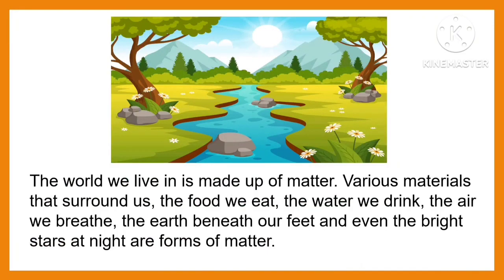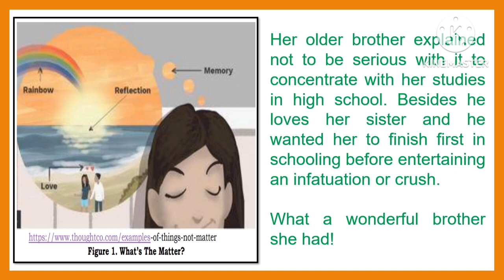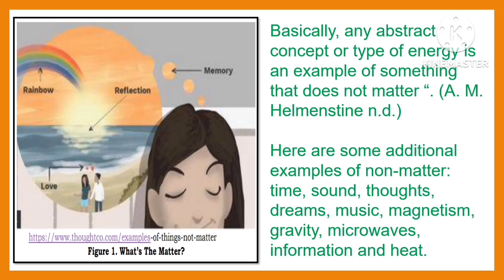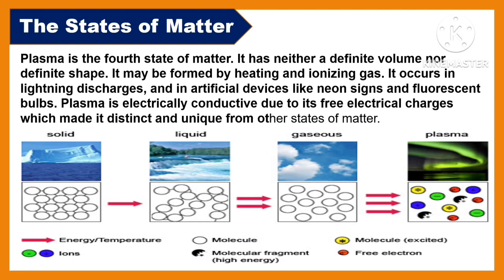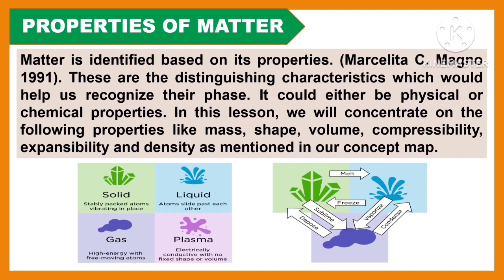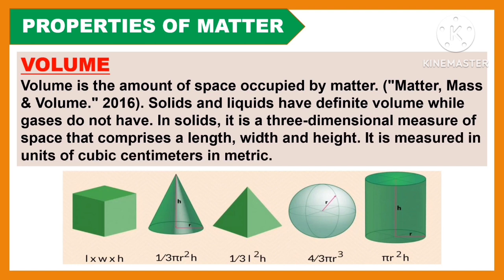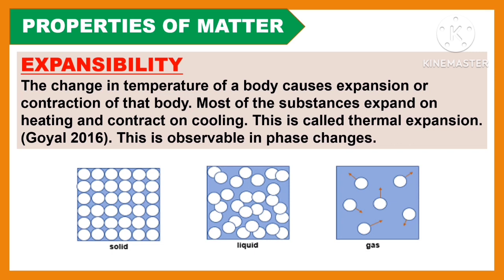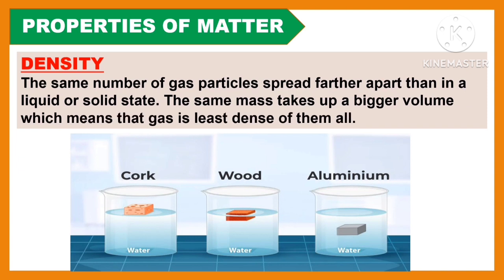SCIENCE 8: Quarter 3- Week 1-2: THE STATES OF MATTER